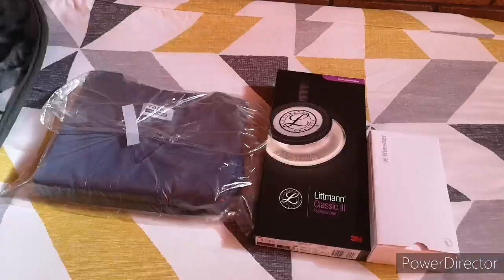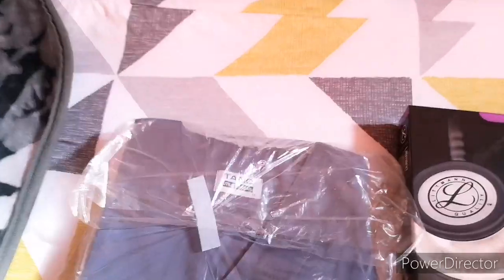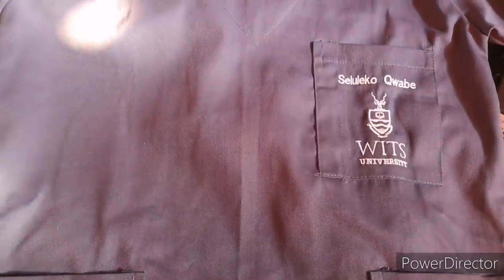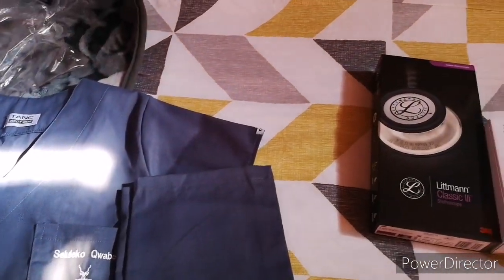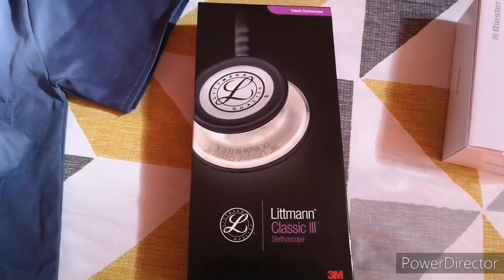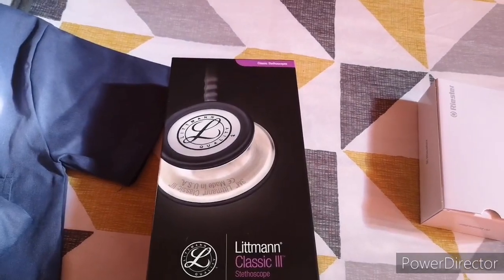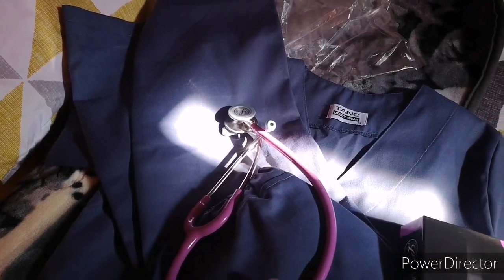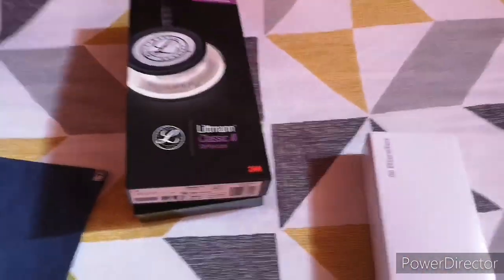Unboxing My First STETHOSCOPE🩺💉💊 & SCRUBS|| South African Medical Student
South African medical student, Unboxing My Stethoscope and Scrubs

*Buy My Stethoscope* through the following link:
Stethoscope 3M classic III littmann

I make videos about how to get into Medicine at Wits University via the GEMP (Graduates Entry Medical Program) and the WAPT and how to get into Medicine from High School.

This is an amazing telegram group facilitated by Simon and a lot of Wits tutors, they help you prepare for the WAPT with summaries and Quizzes, I highly recommend you join the group.